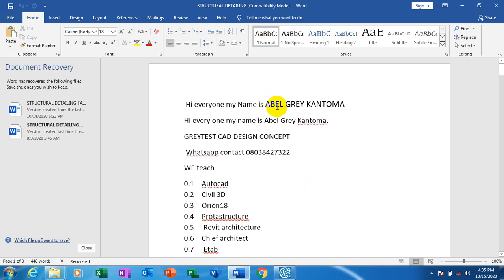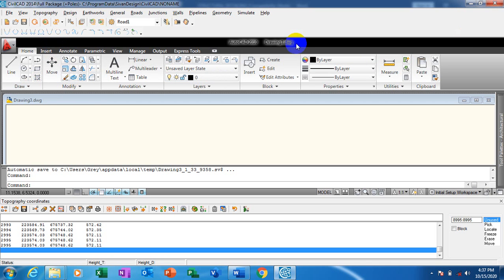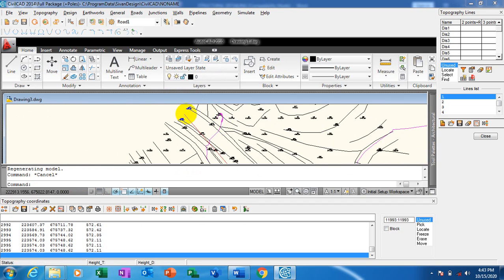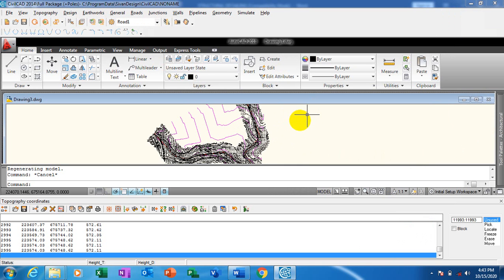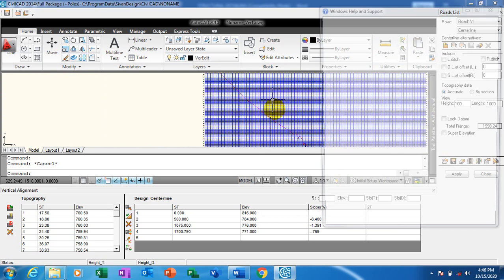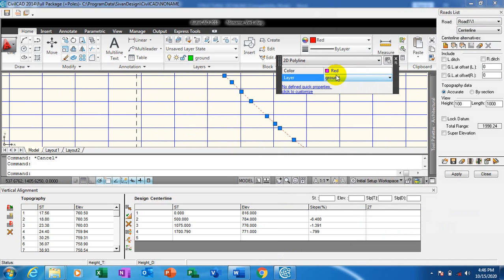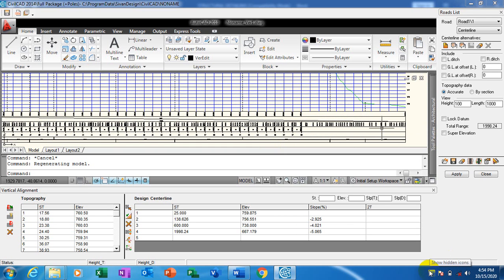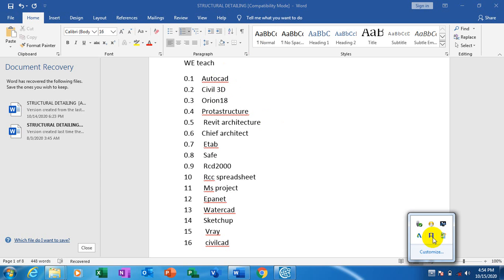CivilCad introduction best for beginners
Today am going be introducing you to civilcad